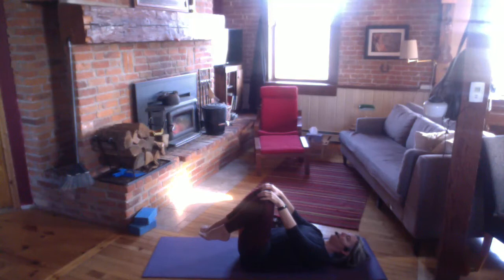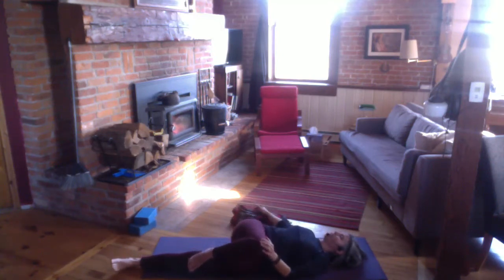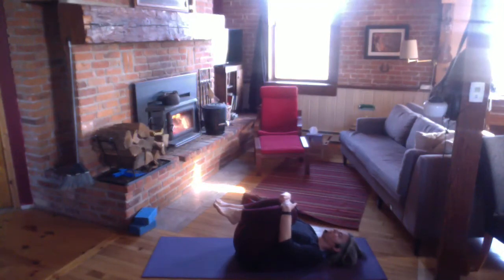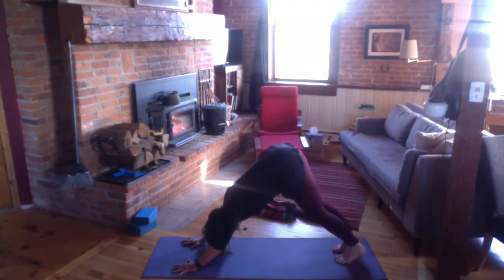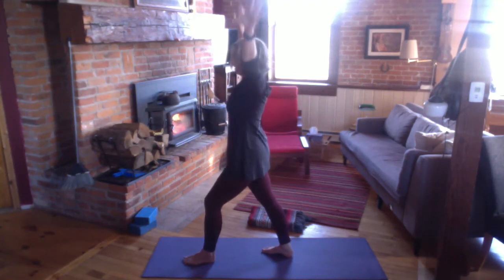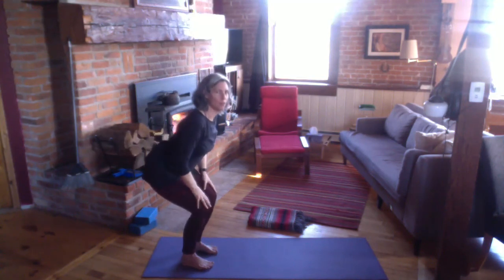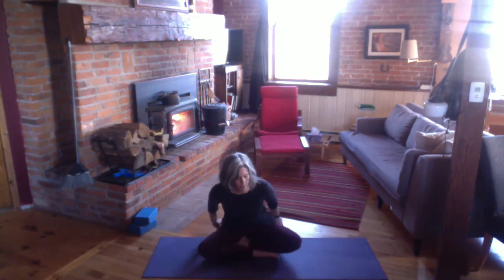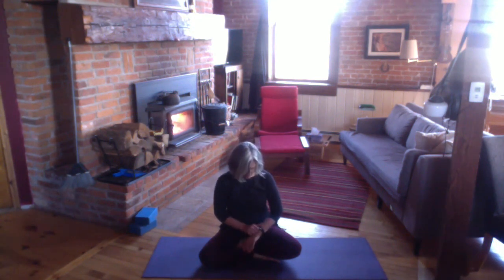2019 11 25 week 9 ease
Balancing effort and ease is one of the foundational principles of yoga, and we explore this theme by beginning with as much ease as possible, and adding effort while maintaining an equal level of ease.